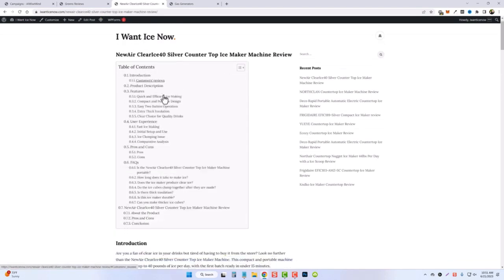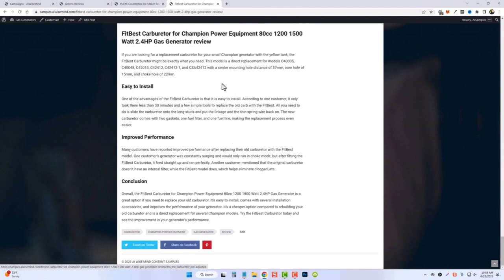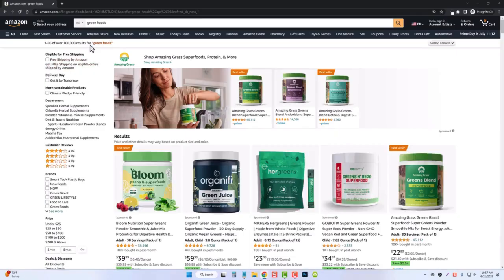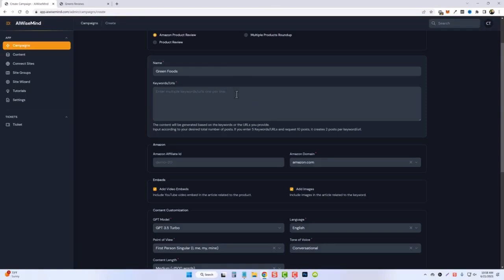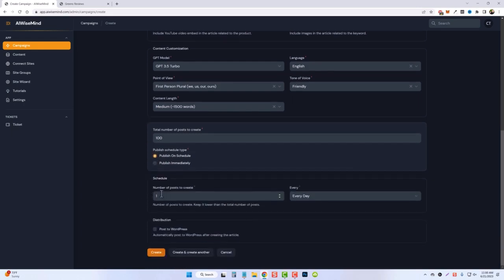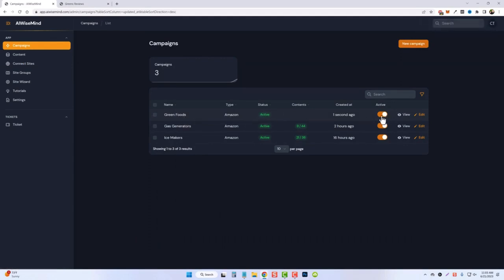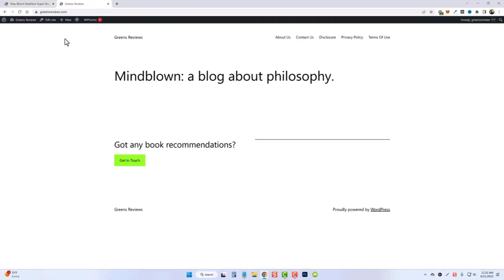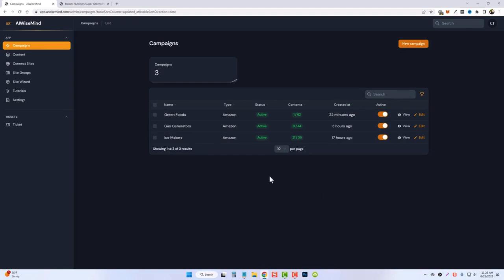How AI Is Hacking Your Amazon Reviews!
🚀 Want to flood Amazon with high-quality reviews-FAST?
This AI-powered method will generate 100+ optimized reviews effortlessly! Watch now to discover how to automate and streamline your review creation process!

💡 What You'll Learn:
✅ How to automate Amazon review generation
✅ Best AI tools for content creation
✅ Scaling up your review strategy effortlessly

Timestamps:
0:00 - Introduction: AI-Powered Amazon Reviews
0:25 - Why This Method is a Game-Changer
1:06 - Example Websites & SEO-Optimized Review Structure
2:57 - Setting Up Your First Review Campaign
4:16 - Single vs. Multiple Product Reviews
5:54 - Automating Reviews with AI
7:56 - Customizing Content & AI Settings
9:39 - Publishing & Scheduling Posts
10:48 - Editing & Managing Generated Reviews
11:30 - Reviewing Live Published Content